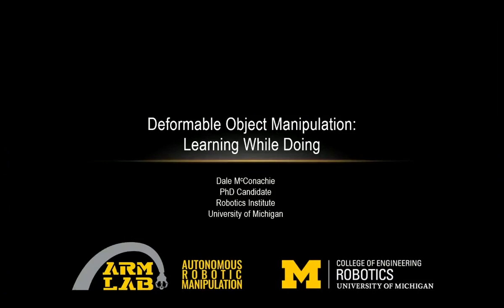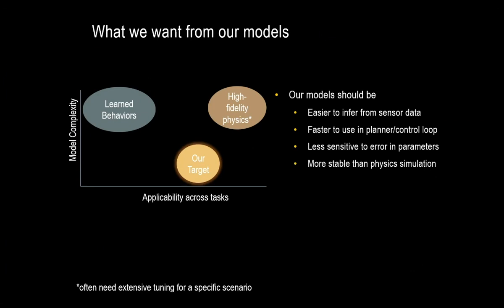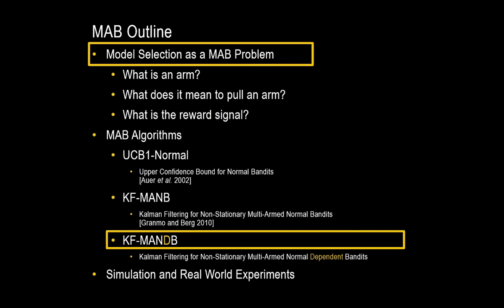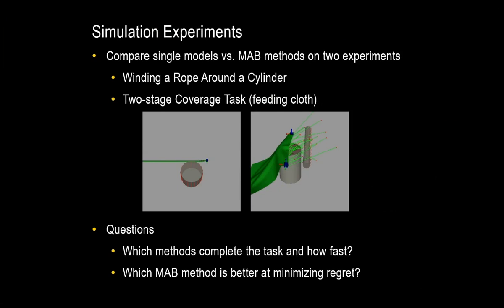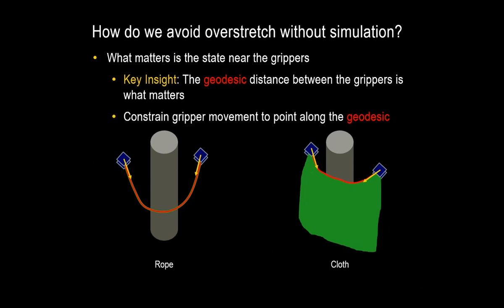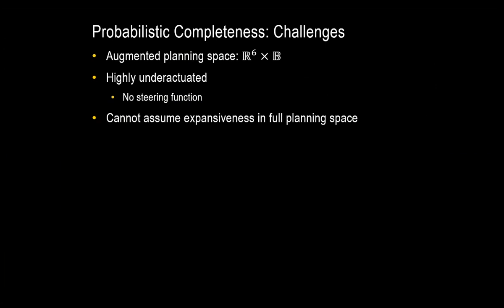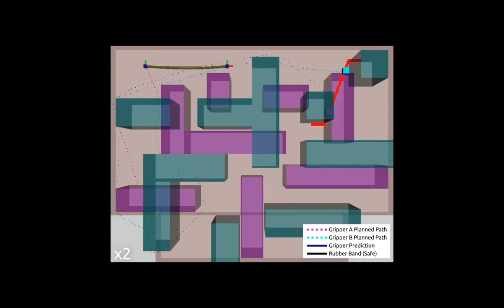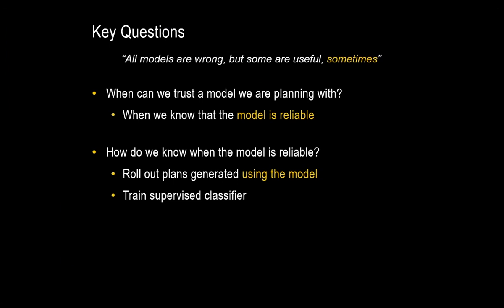Dale McConachie: PhD Defense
In a PhD defense for Michigan Robotics, Dale McConachie discusses his research on how robots might be able to better handle objects like clothing, ropes, or body tissue that are difficult to model and predict.

McConachie presented this defense, "Deformable Object Manipulation: Learning While Doing", on April 20, 2020.